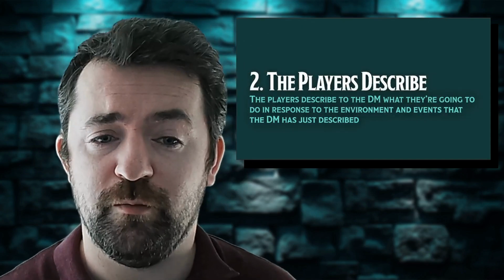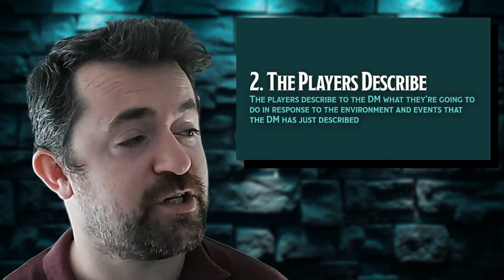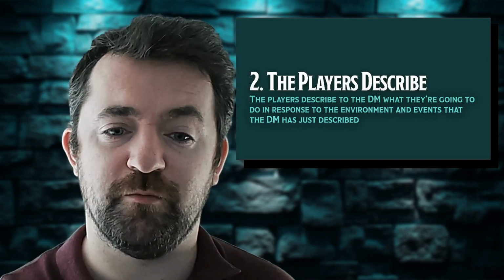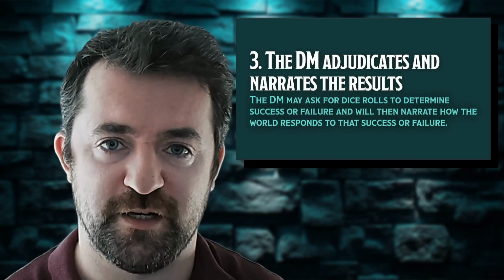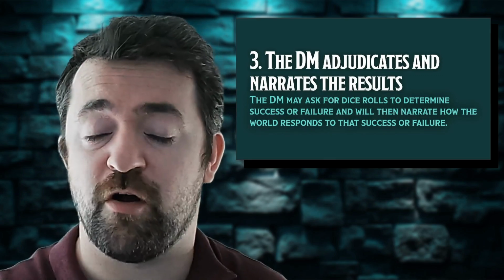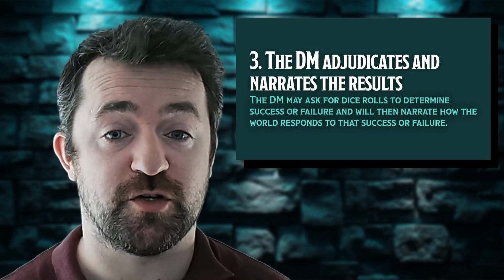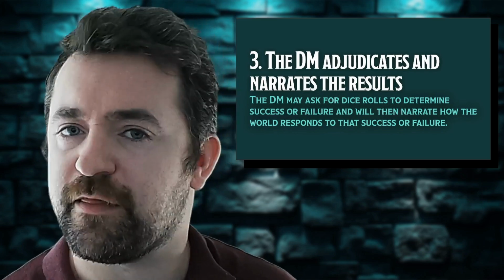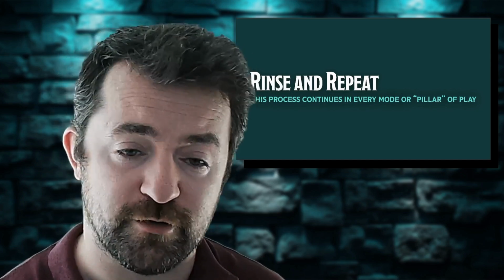Your First D&D Game: A Simple Guide on How to Play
Welcome to D&D 101 on the Bardic Quest YouTube channel! In this video, aimed at new and curious players, we simplify the core mechanics of playing Dungeons & Dragons. Learn the three essential steps:that every Dungeons & Dragons game follows. Understand the basic gameplay loop without getting bogged down by the extensive rules. Perfect for anyone looking to jump into the world of D&D!

► CHAPTERS
00:00 Introduction to D&D 101
00:48 The Three Basic Steps of D&D
00:56 Step 1
01:35 Step 2
02:05 Step 3
04:12 Recap of the Three Steps
04:47 Ease of Learning and Playing D&D
06:04 Conclusion and Next Steps